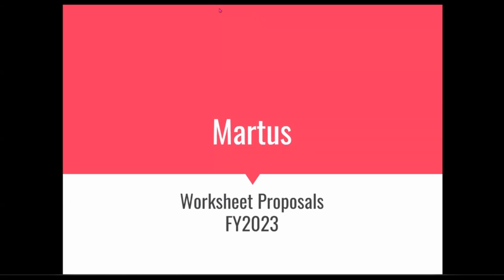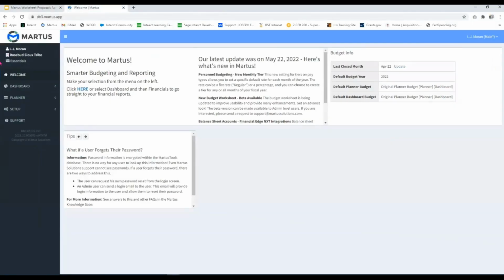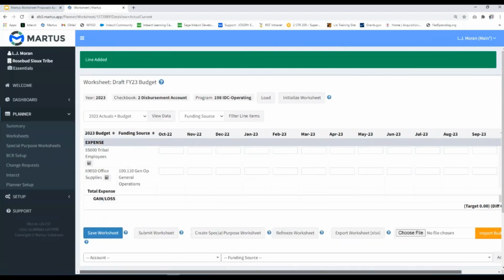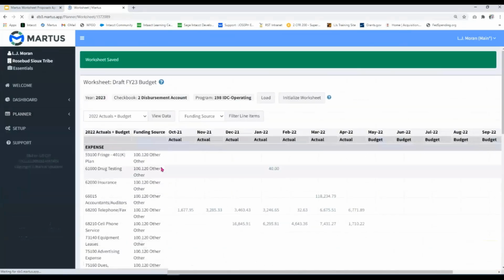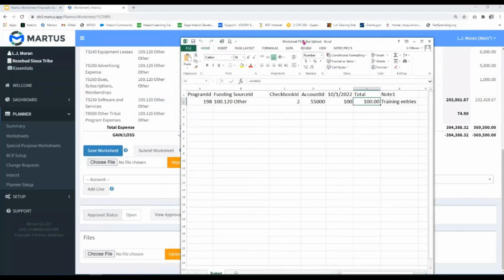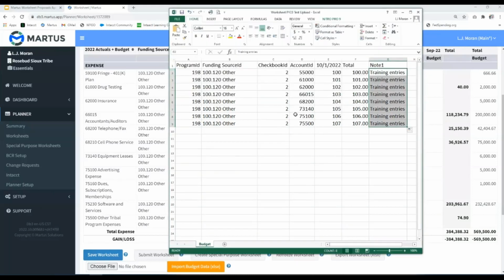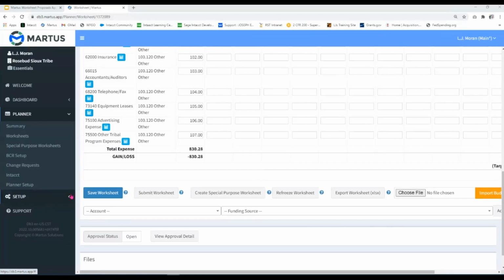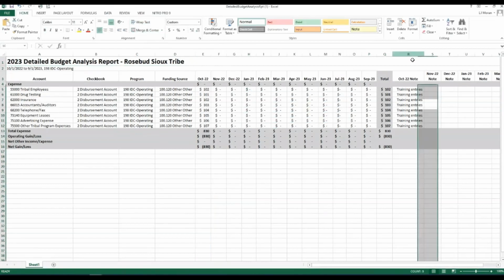Martus - Annual Budget Preparation LIVE SESSION 6.2.22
0:00 - Introduction
5:35 - Line by Line Entry
15:35 - Loading and Initializing Existing Accounts and Funding Sources
22:00 - Using an Excel Import Template
33:30 - Supporting Documentation